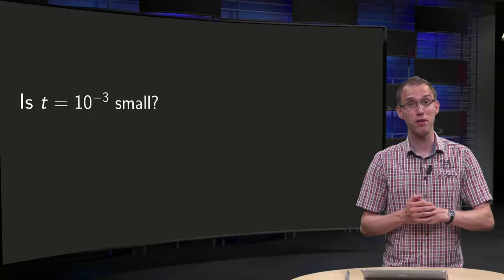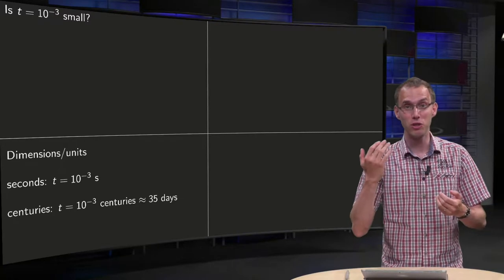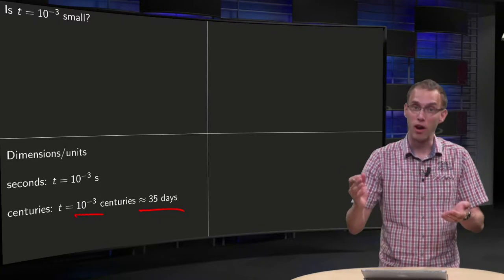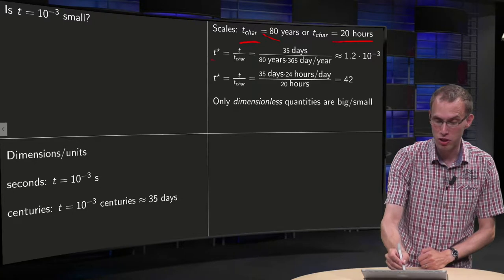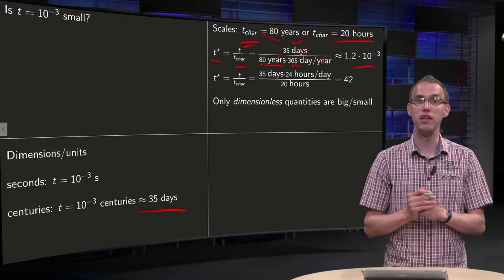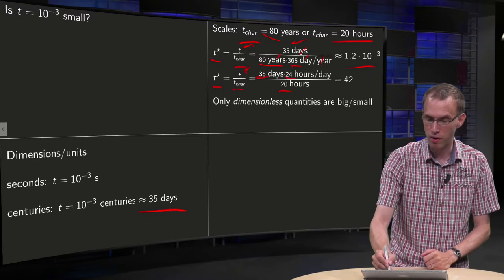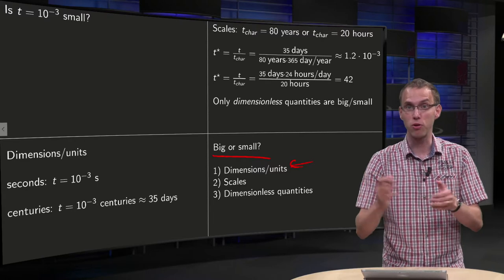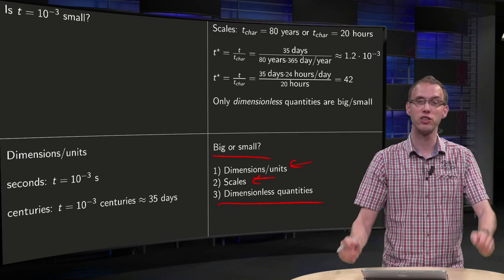Dimensions and scales - introduction